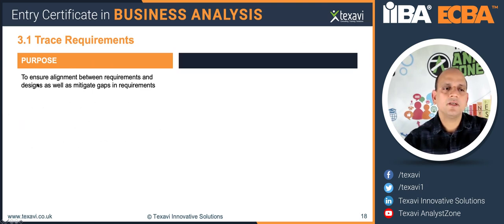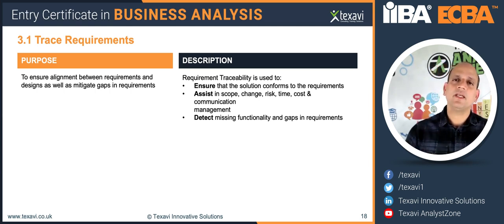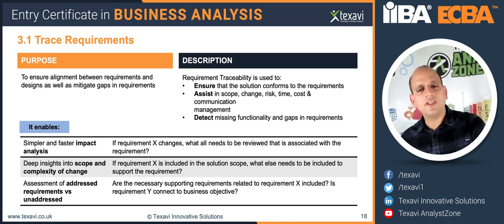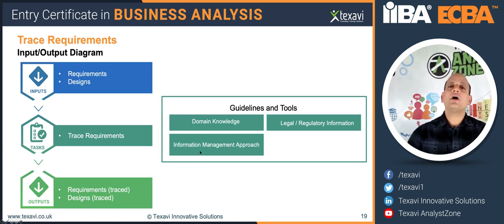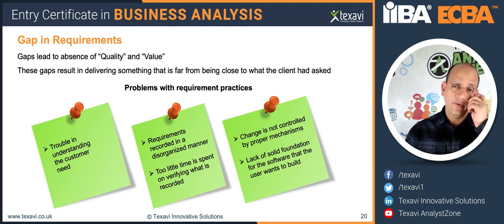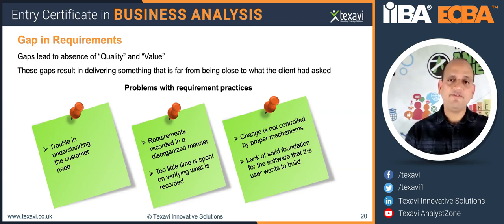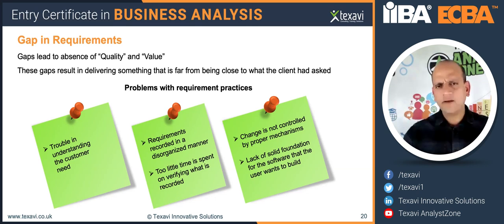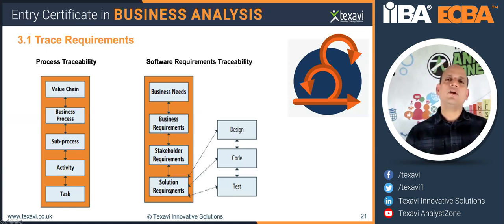How to Trace Requirements in IT Projects? Traceability Helps Connect Requirements, Design and Code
In this video from TEXAVI, Pardha Mantravadi walks us through the important contribution of tracing requirements in the analysis and management of IT projects. Requirements traceability ensures that the different activities and artefacts are interlinked and integrated. This means there is a smooth flow from the requirements to the design, from there to the code and then into the test cases and test results. This is referred to as forward traceability and the reverse flow is called backward traceability. Both these types of tracing help in identifying the gaps, making the relevant changes in a swift and correct manner.

Watch the video to learn about the key role played by Traceability in the efficient management of requirements and changes in the IT projects and processes.